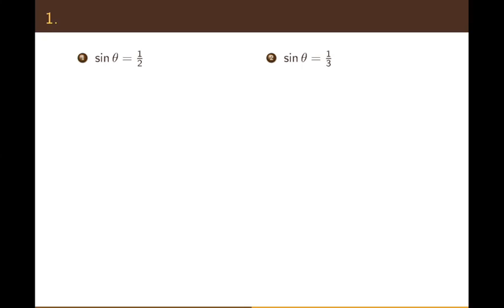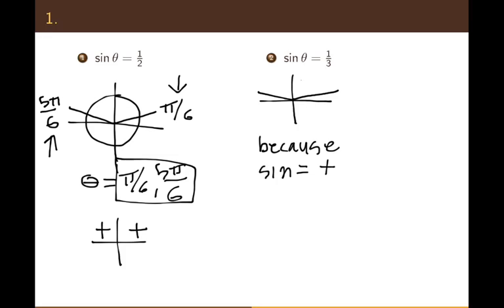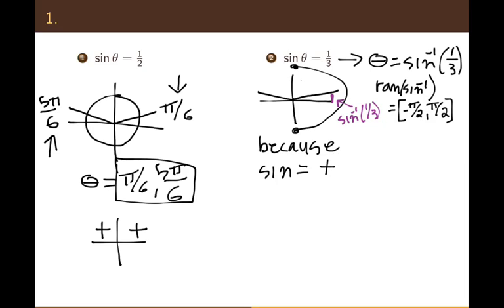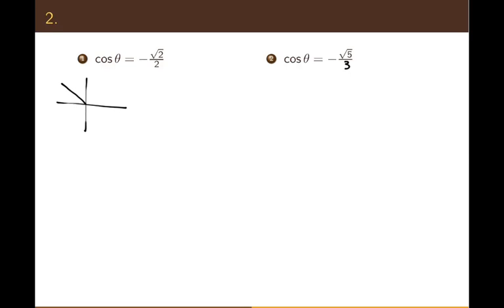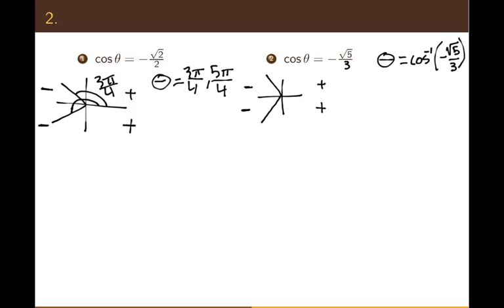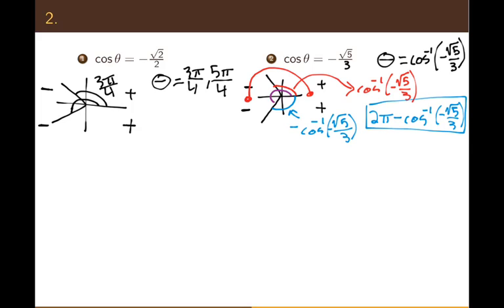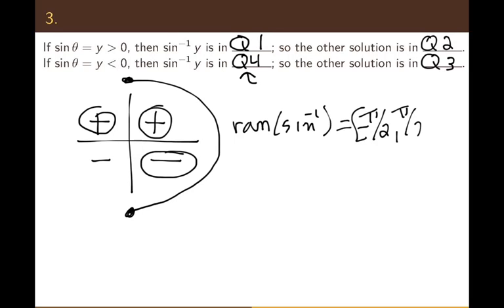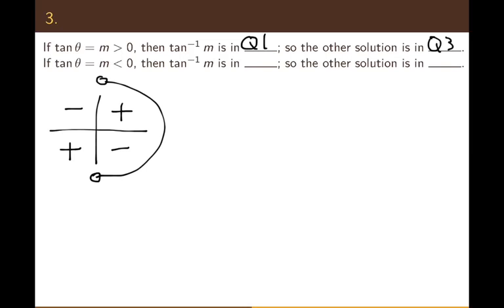Lab for Using Inverse Trig Fcns to Solve Eqns